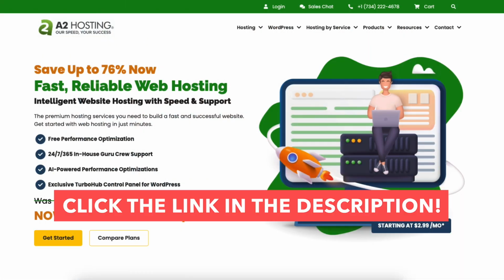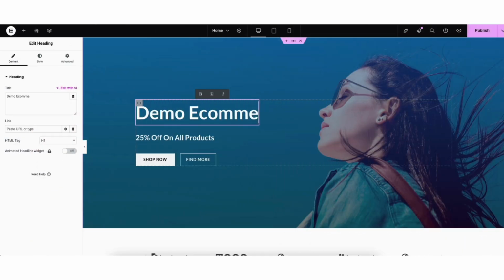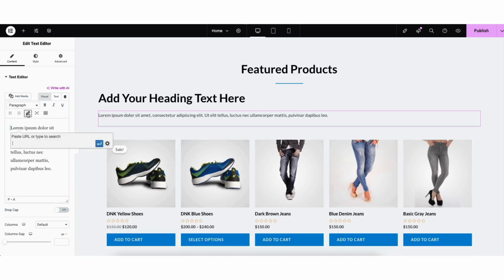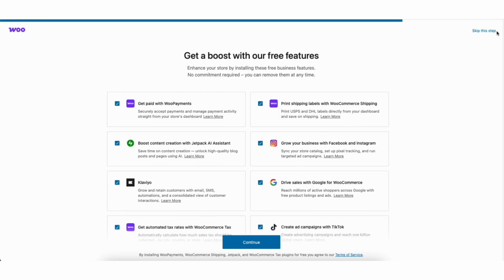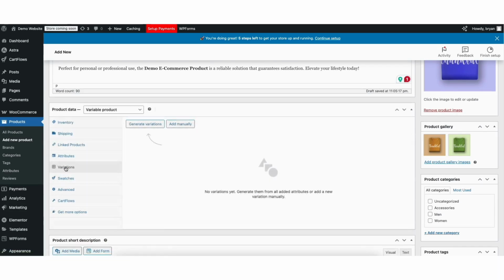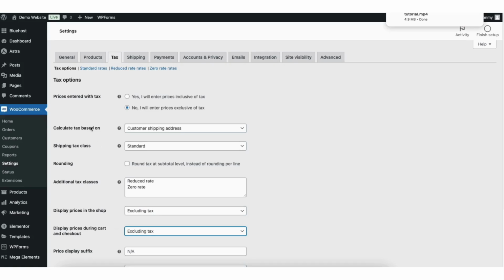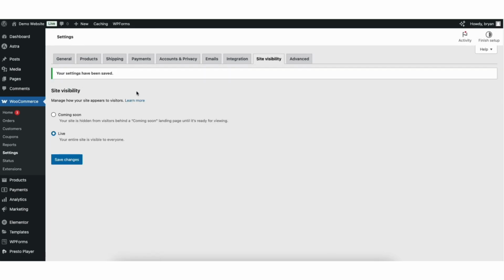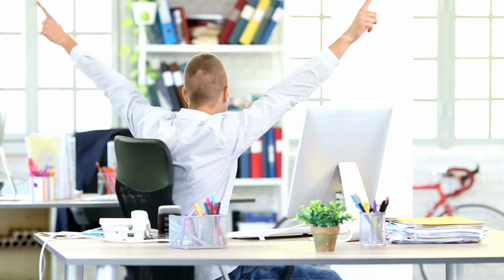How To Build An eCommerce Website With A2 Hosting (2026) 🔥 - A2 Hosting WooCommerce Tutorial!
In this comprehensive A2 Hosting WooCommerce tutorial, you'll learn how to build a professional e-commerce website using A2 Hosting and WooCommerce. The video guides you through accessing pre-made website templates, setting up hosting with an A2 Hosting discount, installing WordPress, and choosing themes using Elementor. Detailed steps on configuring WooCommerce for adding products, setting up payment and shipping methods, and customizing the site using drag-and-drop features are provided. By the end of the video, you'll be able to create and manage a full-featured e-commerce website effortlessly.

This is a quick and easy A2 Hosting WooCommerce tutorial to follow along with. By the end of this video, you will know how to build an e-commerce website with A2 Hosting and should have your e-commerce WordPress website successfully started and created if you choose to.

We go over how to build an e-commerce website with A2 Hosting, as well as how to make an e-commerce website with A2 Hosting, and how to create an e-commerce website with A2 Hosting.

Chapters:
00:00 Introduction to WooCommerce Tutorial
00:31 Getting Started with A2 Hosting
01:09 Choosing the Right Hosting Plan
02:59 Setting Up Your A2 Hosting Account
04:45 A2 Hosting Dashboard Overview
05:09 Installing and Setting Up WordPress
07:42 Selecting and Customizing a WordPress Theme
11:41 Editing Your WordPress Site with Elementor
18:53 Creating Contact and Email Newsletter Signup Forms
21:20 Adding and Managing Products with WooCommerce
25:24 Setting Product Prices and Sales
26:05 Managing Product Inventory
26:49 Shipping Information and Linked Products
27:15 Setting Product Attributes and Variations
30:55 Adding Categories and Publishing Products
34:18 Configuring WooCommerce Settings
38:37 Automating Taxes and Setting Up Shipping
41:55 Adding Payment Methods
45:03 Elementor Page Builder Overview
46:25 WordPress Dashboard Overview
47:24 Customizing Menus
48:26 Editing Footer, Header, and Logo
51:09 Customize Global Design & Colors
51:29 Conclusion & Next Steps